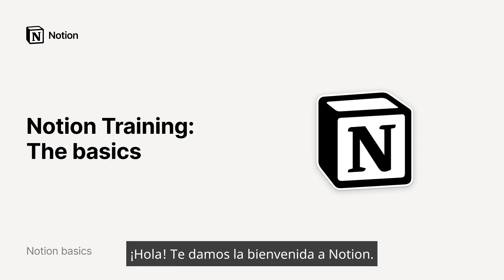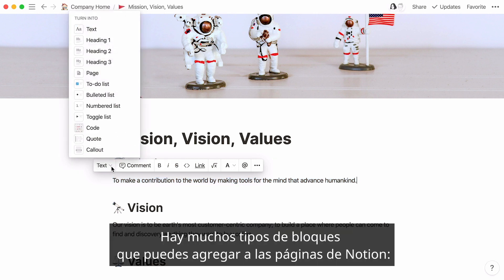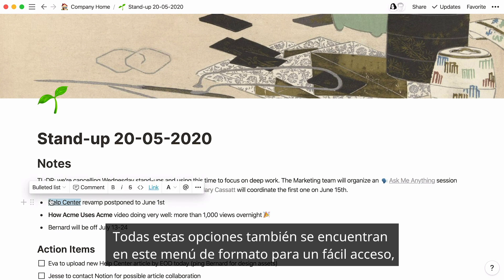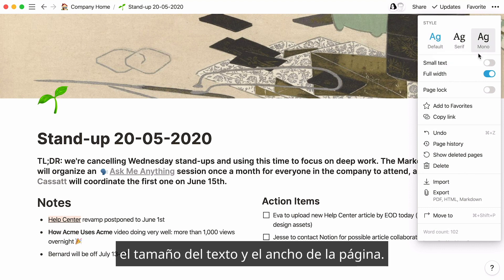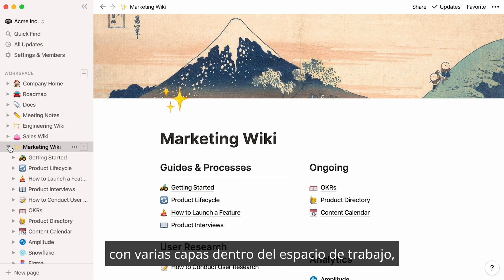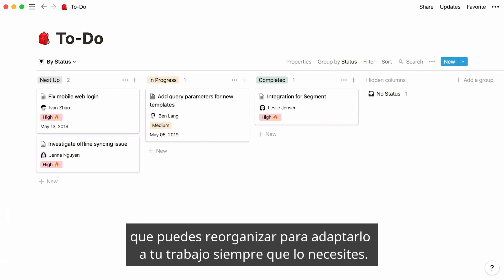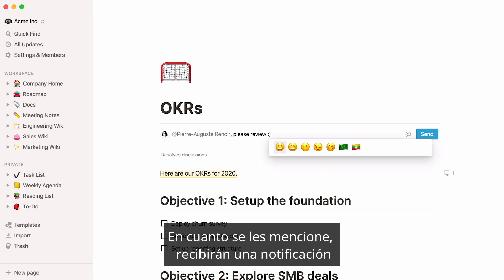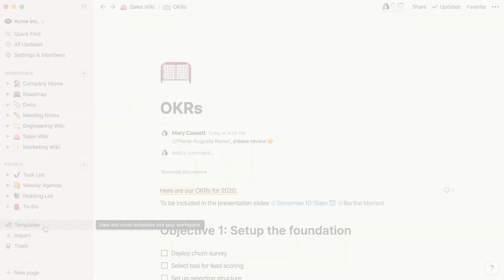Introducción a Notion: nivel básico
¡Te damos la bienvenida a Notion! En este video veremos las funciones básicas de Notion:
00:00:37 → Agregar y editar contenido.
00:03:38 → Configurar tu espacio de trabajo.
00:05:54 → Colaborar con tu equipo.